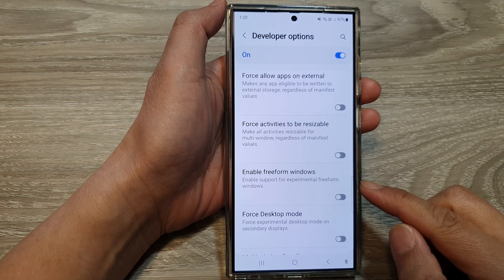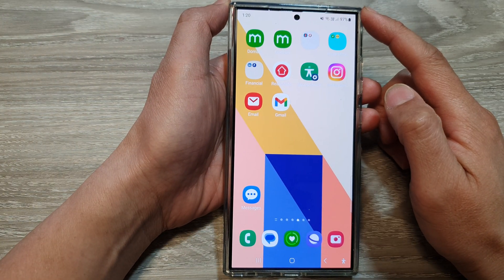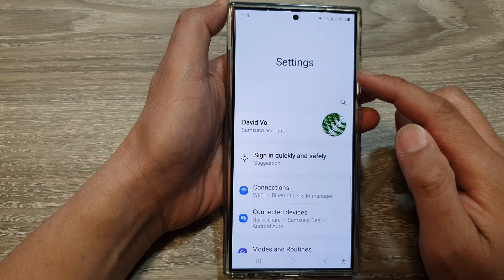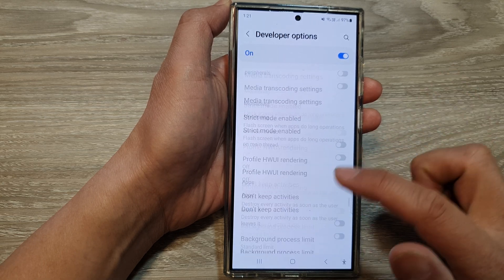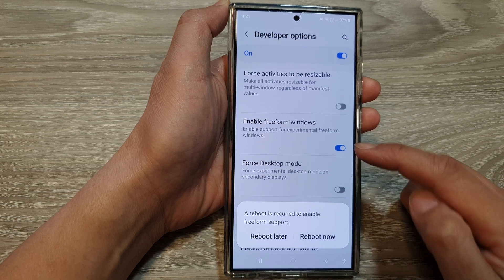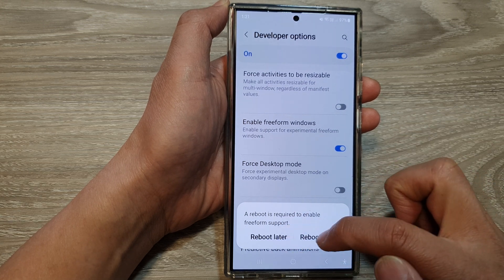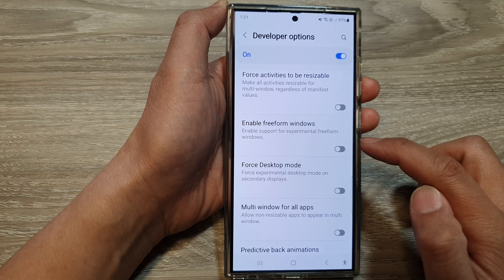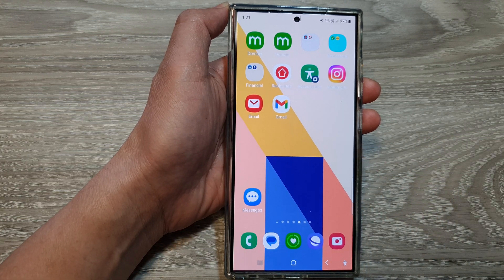Galaxy S24/S24+/Ultra: How to Enable/Disable Freeform Windows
In this video, I will show you how to enable or disable Freeform Windows on the Galaxy S24/S24+/S24 Ultra. Freeform mode allows you to open multiple apps in resizable, floating windows, giving you the power to control your workflow like never before.